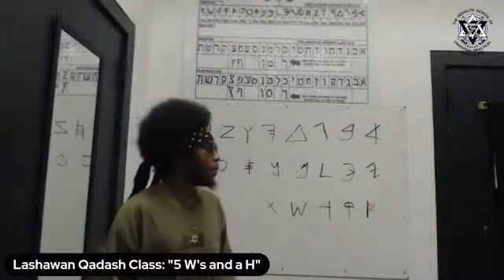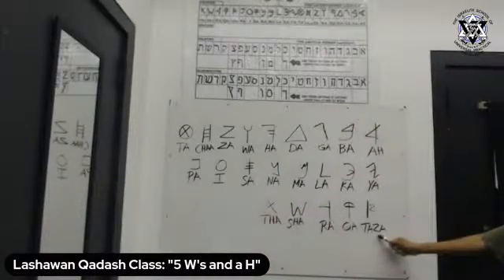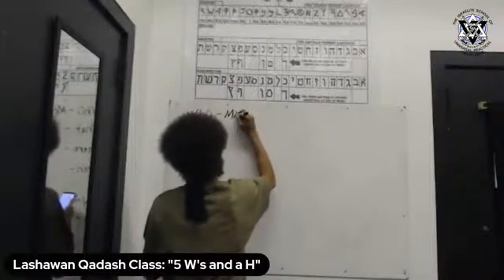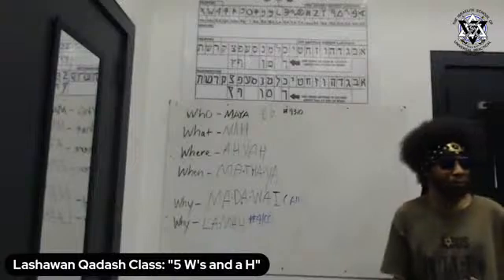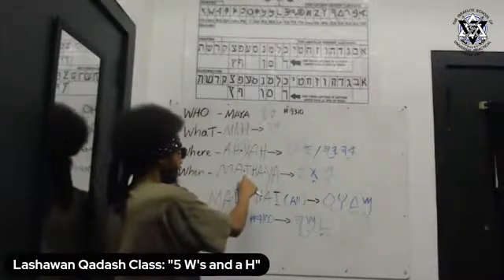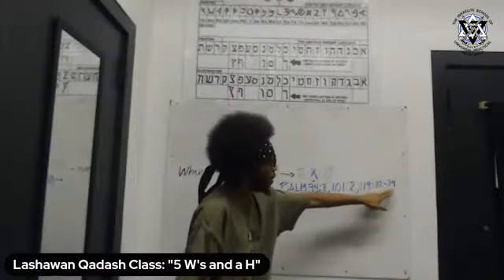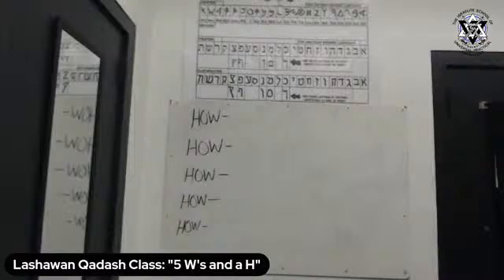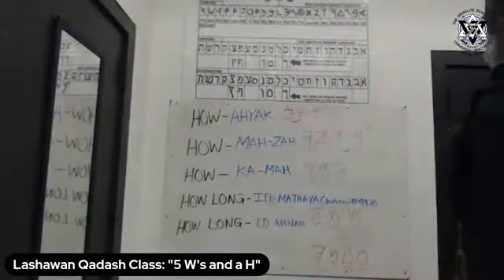LASHAWAN QADASH:LANGUAGE CLASS